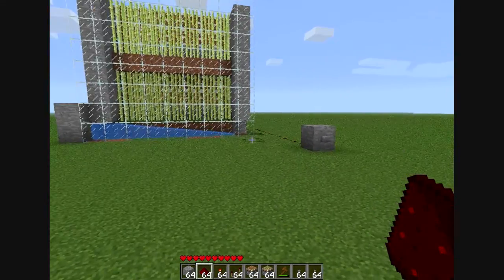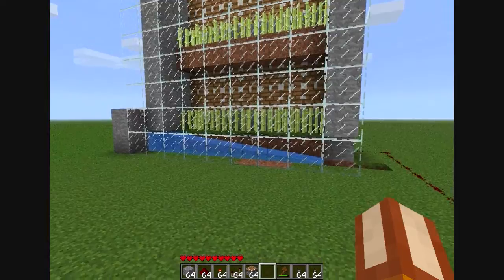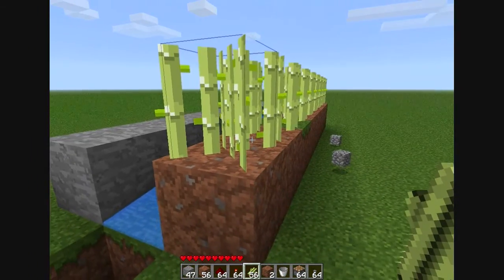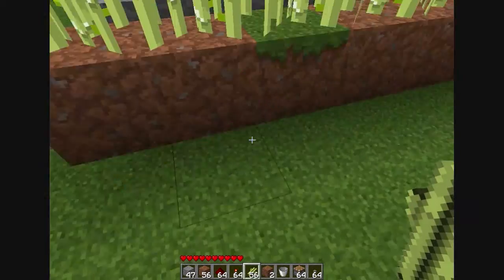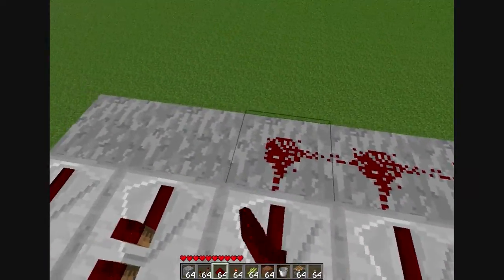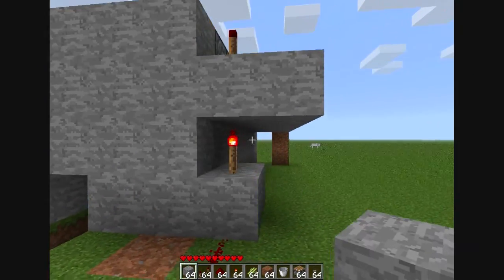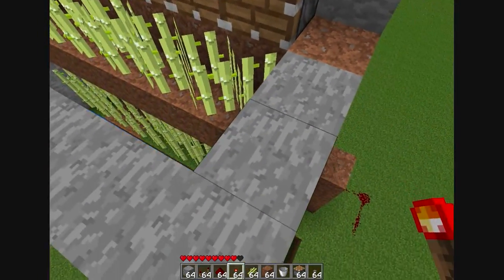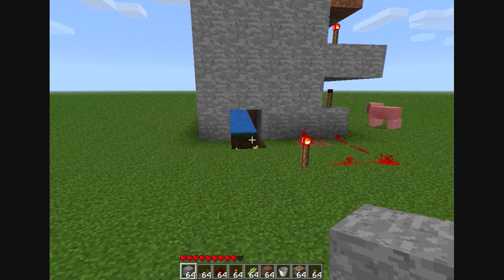Let'sCreate: EP1: Automatic Sugar Cane Farm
I apologize for back round noise got to watch baseball ;)
My new format for a video is show off first part, then the second part is how to build.
leave suggestions on what I should build and show in the comments or on my forum page!